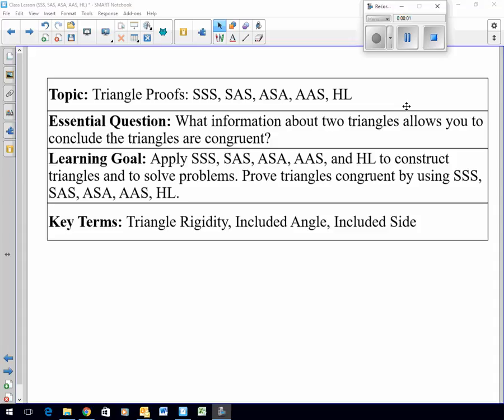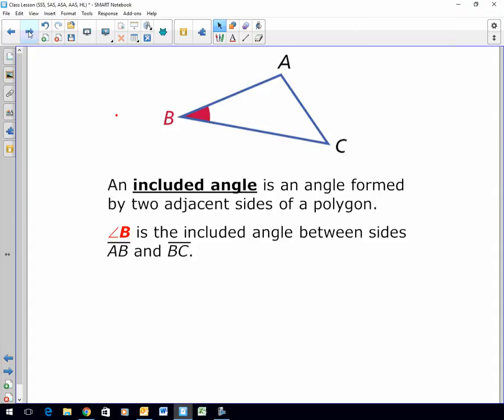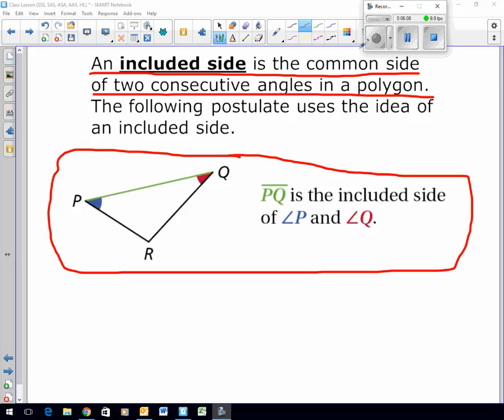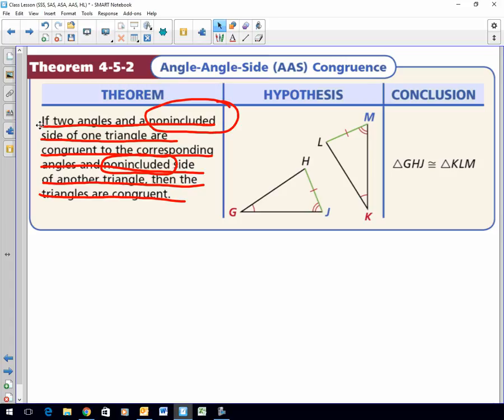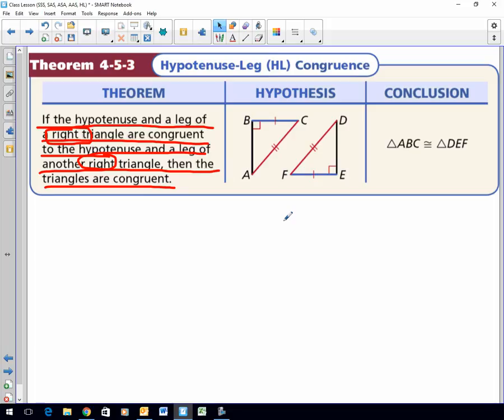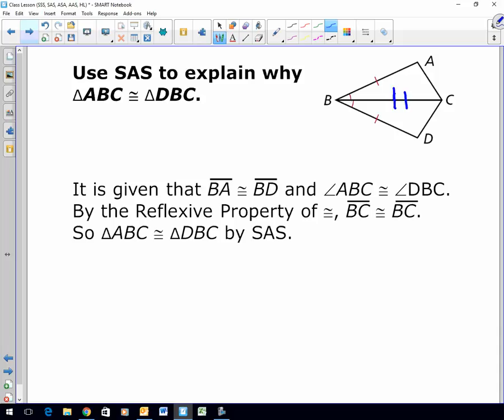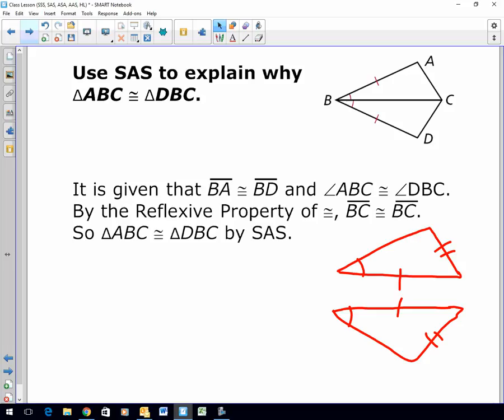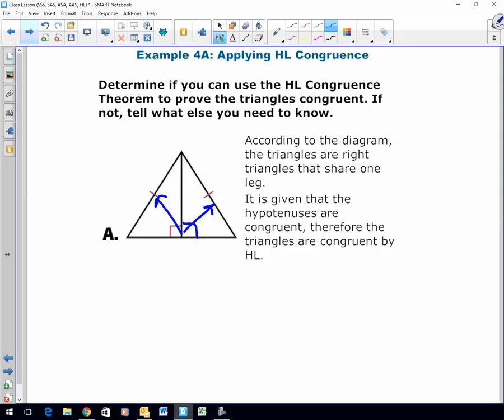Class Lesson 02 17 17 2nd Block